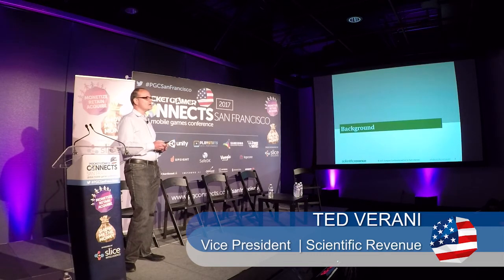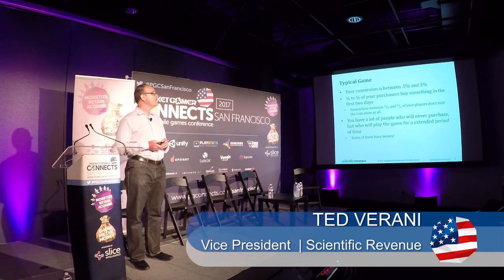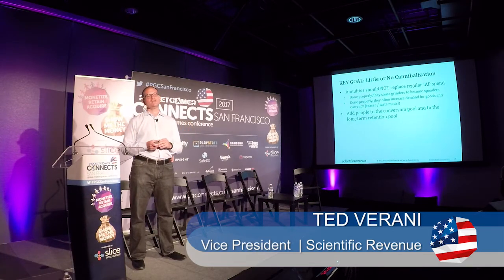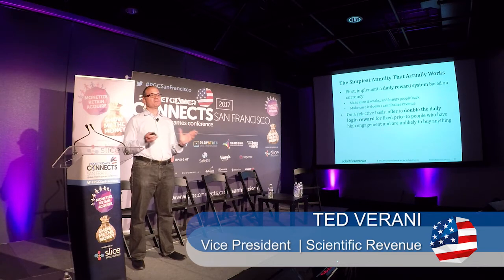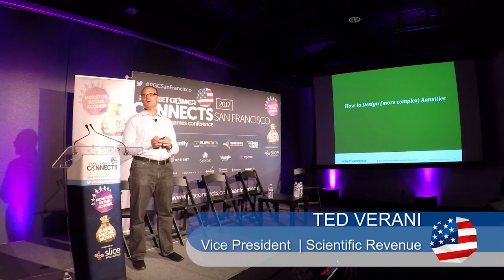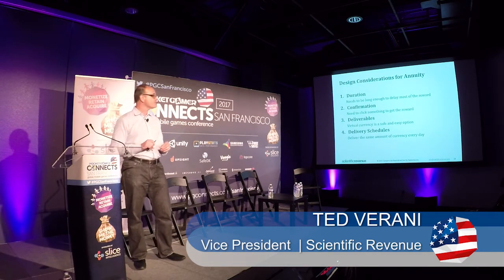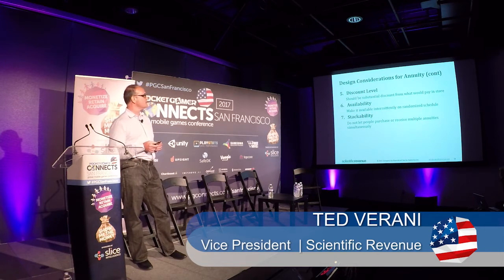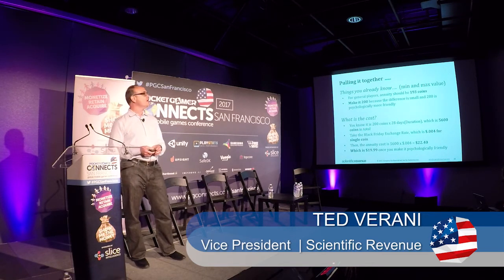How to design annuities for your mobile game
Annuities are hot! Imagine a world where you increase conversion, monetisation, retention and user satisfaction simply by selling a daily login reward.

Sound too good to be true? Well, it’s not. In this talk monetisation expert and Head of BD at Scientific Revenue Ted Verani covers the basics of annuity design. First he talks about what an annuity is, and then he offers five rules of thumb to get you started and help you structure an effective annuity monetization strategy.